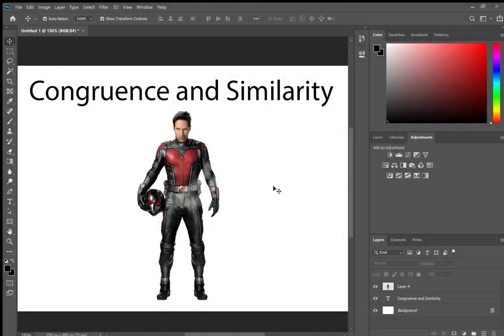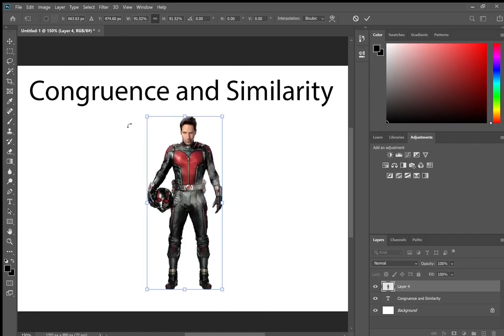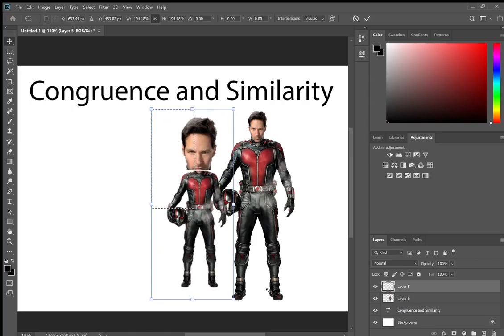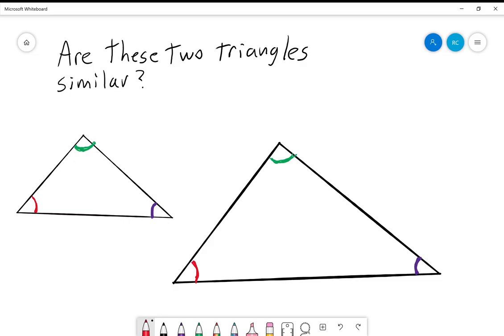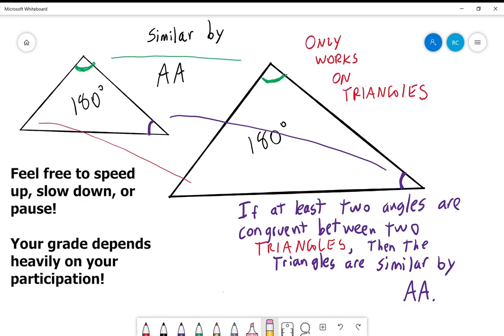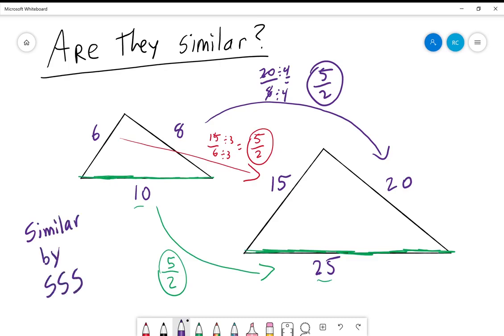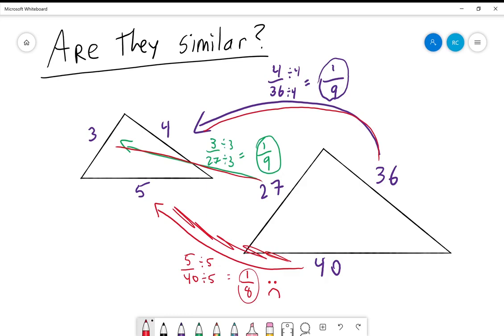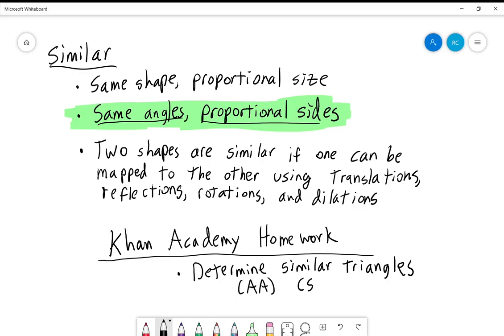Similar Triangles Part 0: Similarity review and determining similar triangles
In this video I talk about similar shapes, proportions, and Ant Man. This is  a review from earlier content, so if you don't understand this video, fear not! I'll be posting more about congruence and similarity soon. NOTE: I recorded this video for a class I was teaching in the 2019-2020 school year.

Common core Standards:
HSG.SRT.B.5